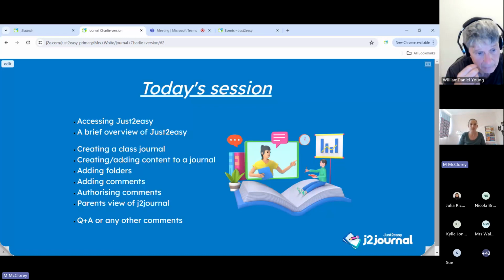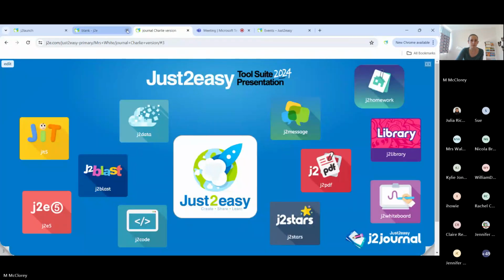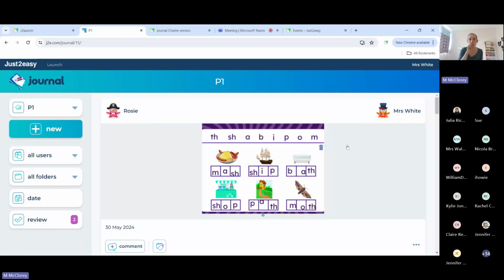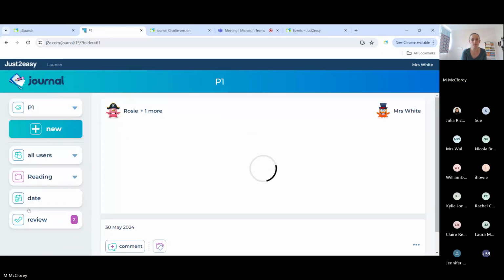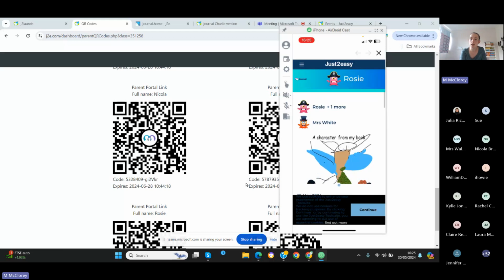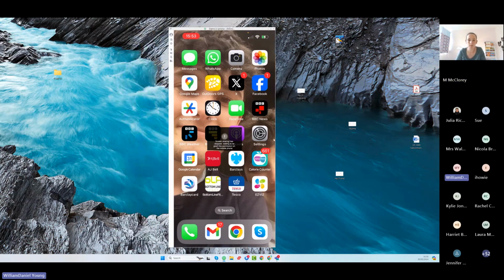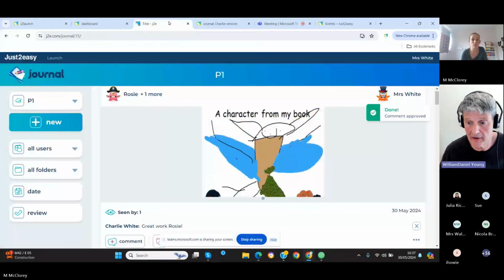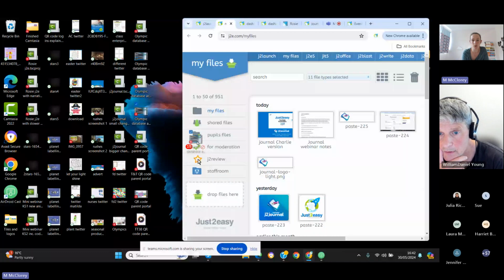J2Journal demo session for Aberdeenshire and PKC schools 20240530 160117 Meeting Recording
A first look at J2Journal from Just2Easy for schools across Aberdeenshire and Perth and Kinross.